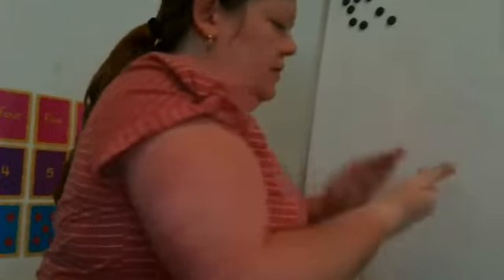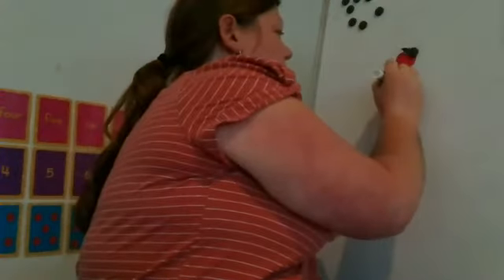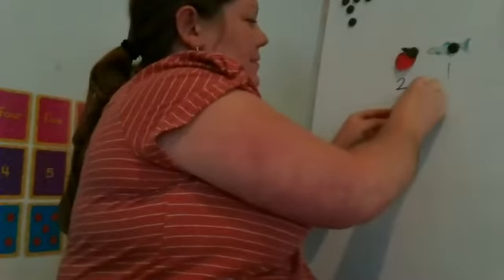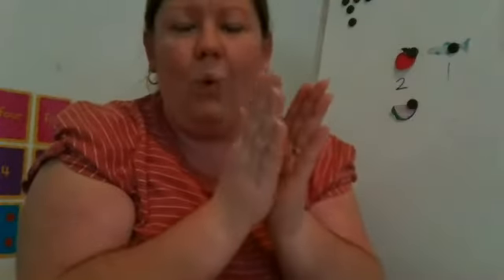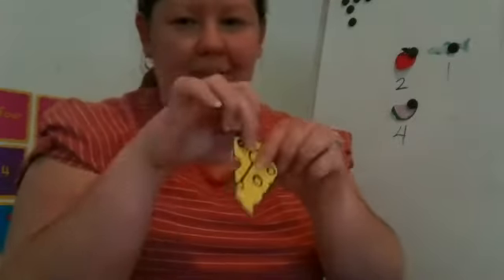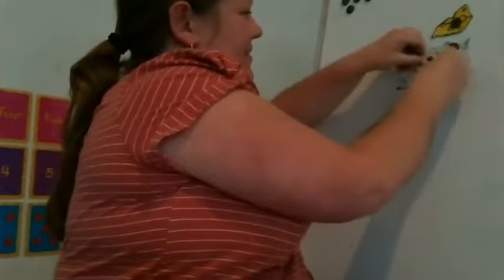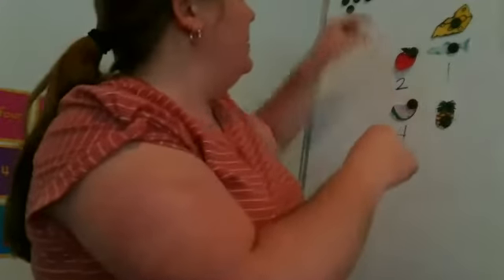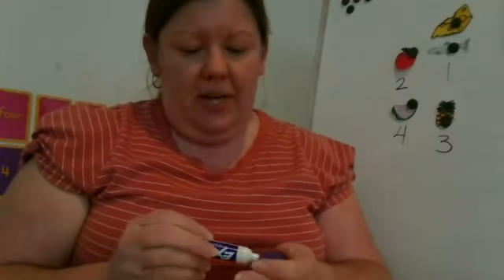NK Rm 11 Ms Hilary Clap the Beat MM#59 11 12